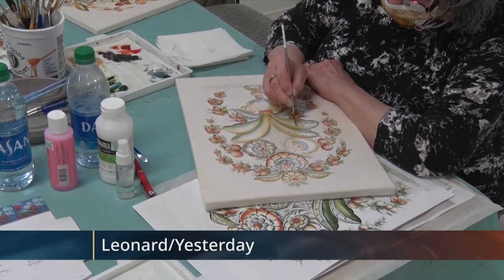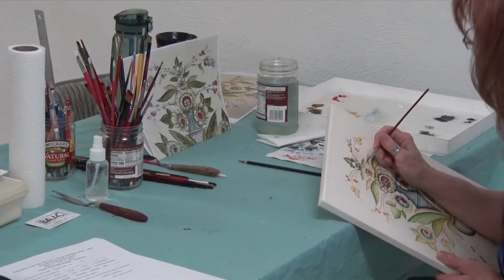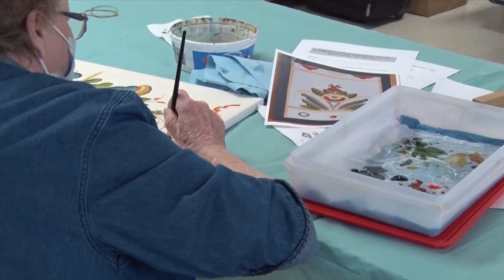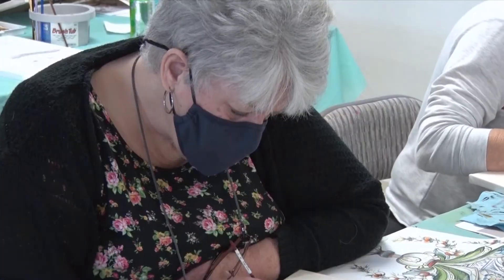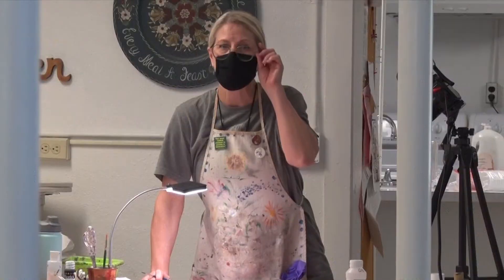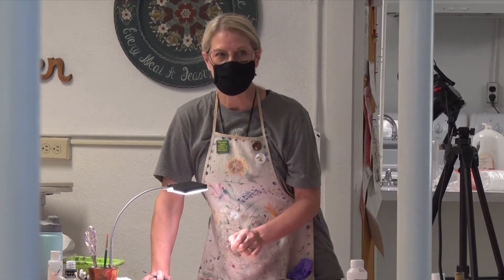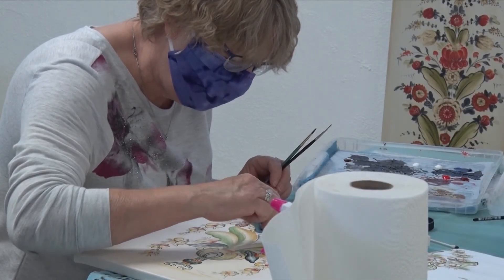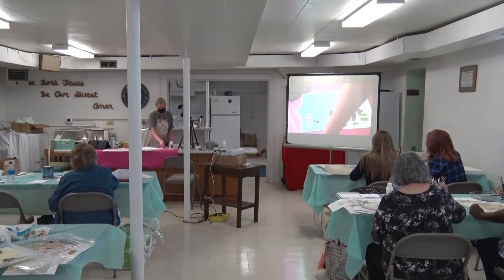In Focus: Bagley Area Arts Collaborative Hosts Kurbits Painting Workshop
Originally Aired on Lakeland News on 5-14-21